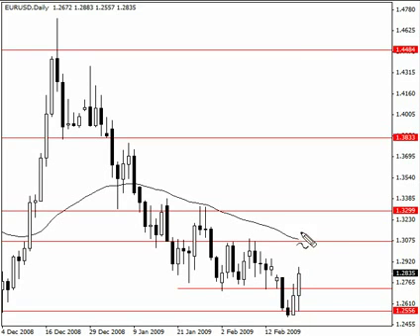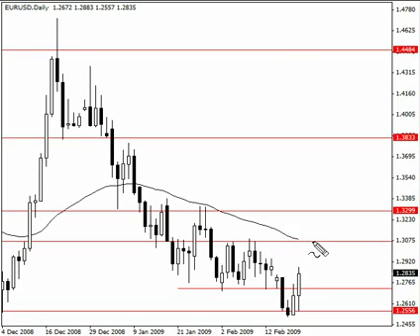6 Forex Trading Plan For The Week Ahead